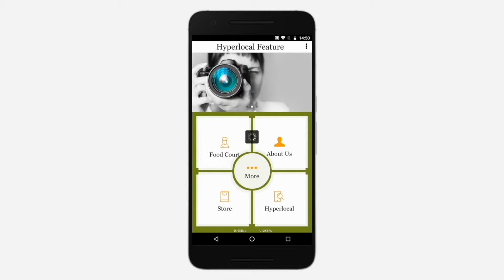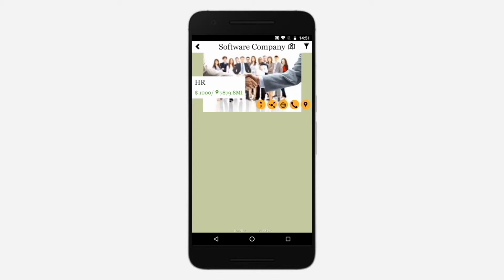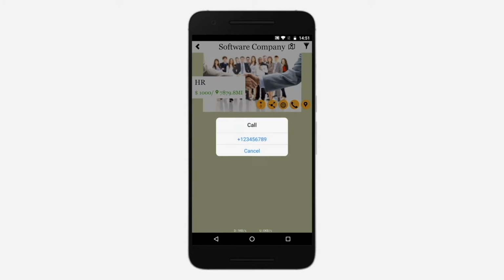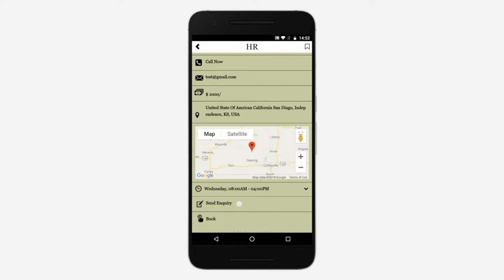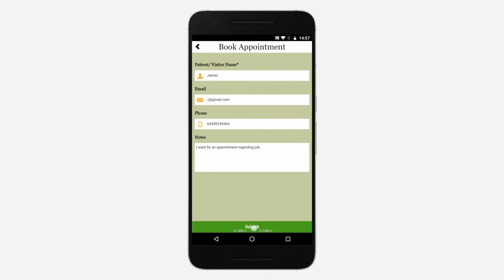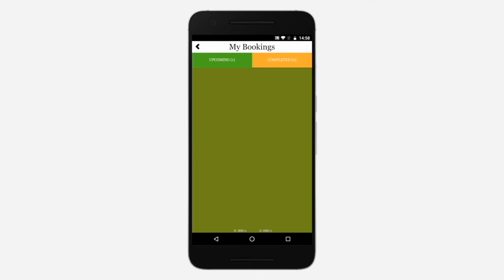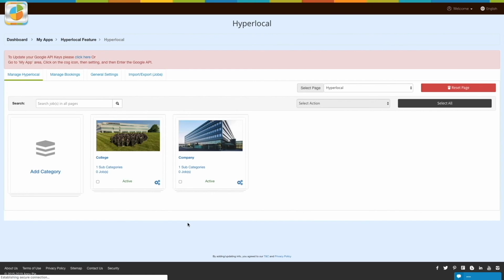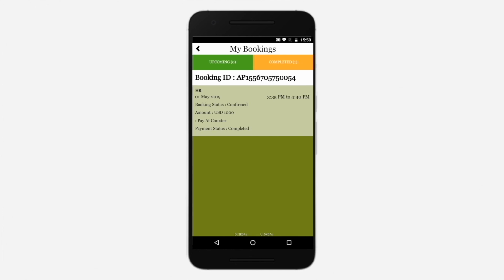How Hyperlocal feature works?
In this tutorial we will explain how Hyperlocal feature works.